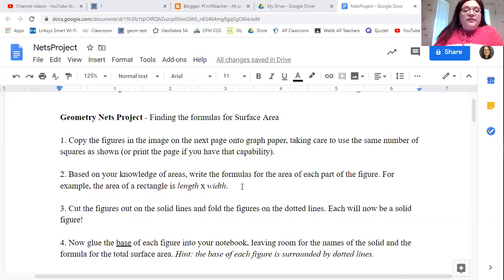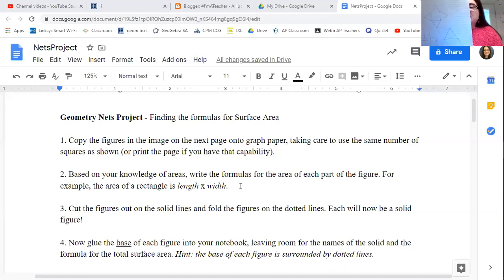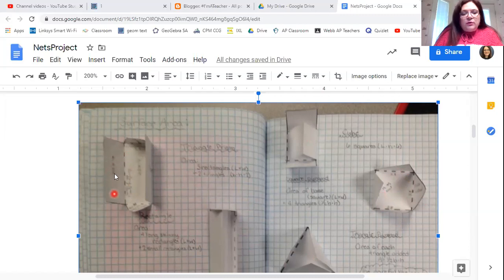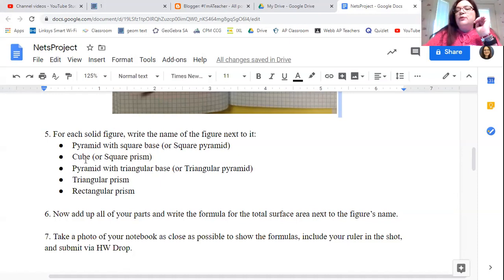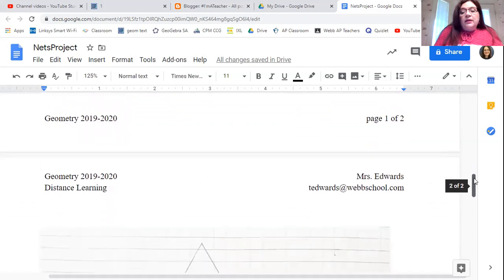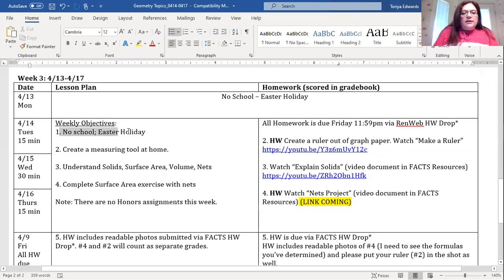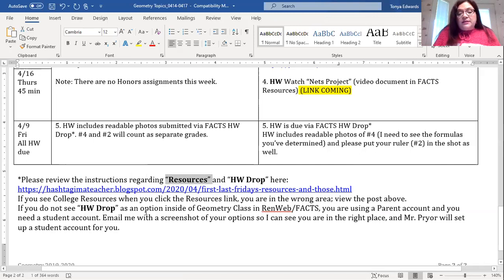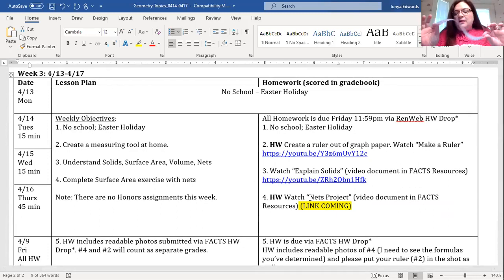Nets Project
Using two-dimensional nets to create three-dimensional objects. We will find the surface area of these objects by breaking them down into their individual parts and using what we know of areas to get a new formula. We will be able to recreate this formula at any time, since our break-down approach will work.